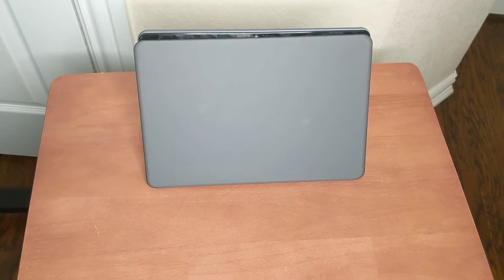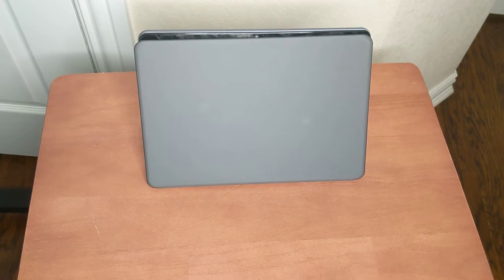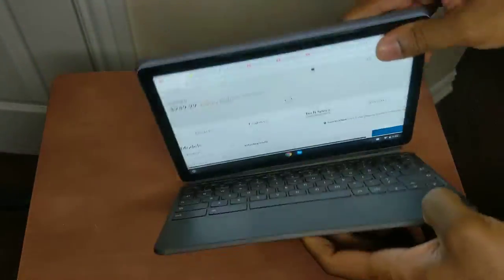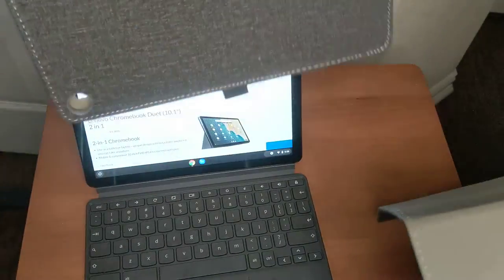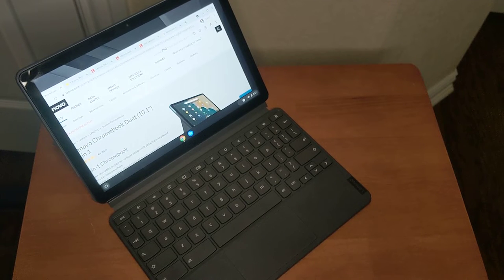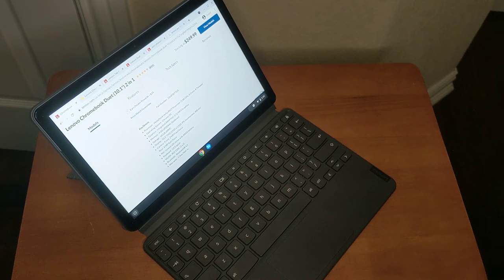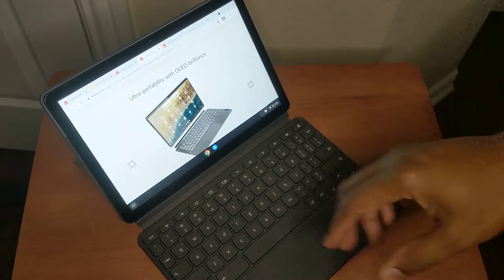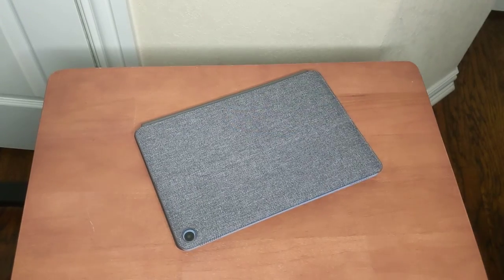Lenovo Duet is it worth it ?!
Fintie Case for 10.1" Lenovo Chromebook Duet

USB C HDMI+ Adapter